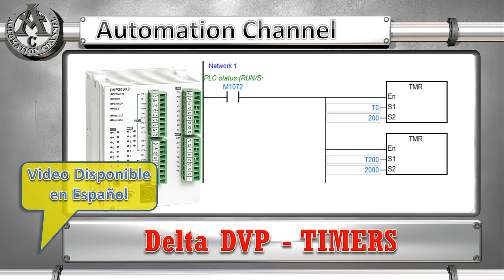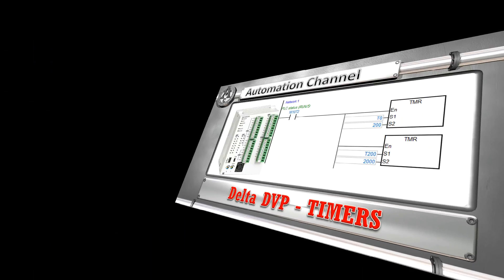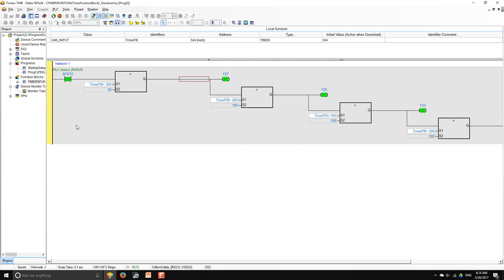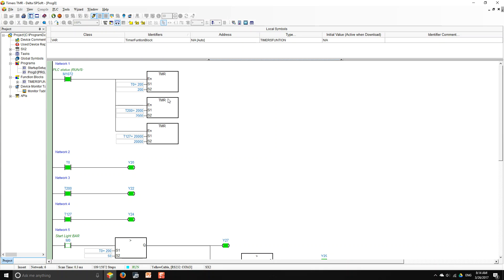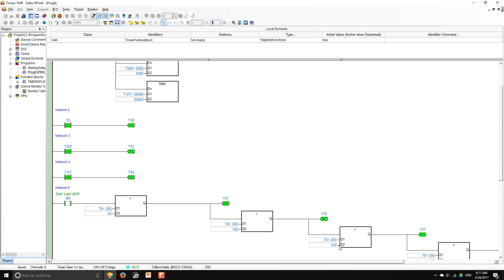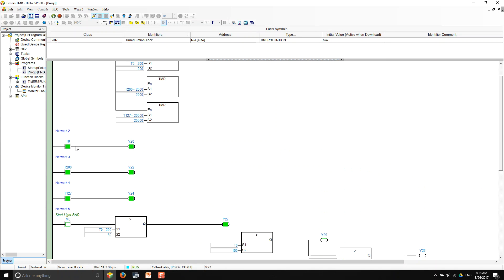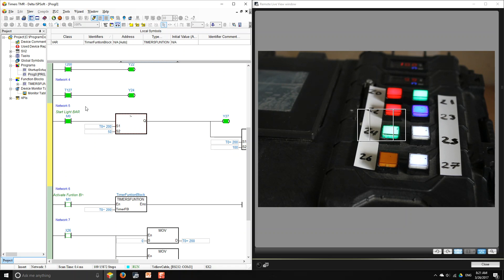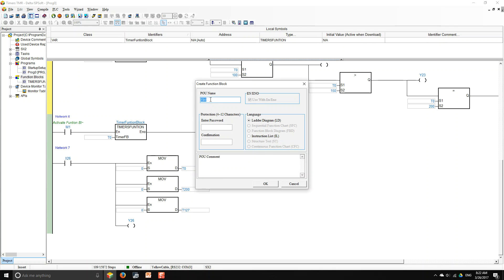ISPSoft Timer Instruction English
This video shows how to use TMR instruccions, and also how to use it inside a Funtion Block.